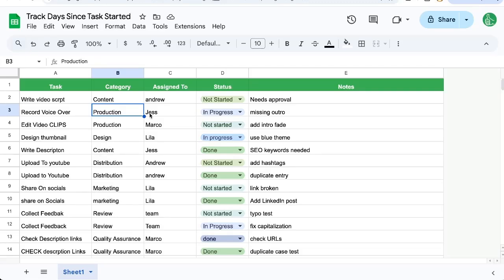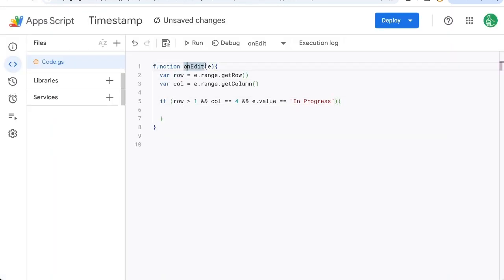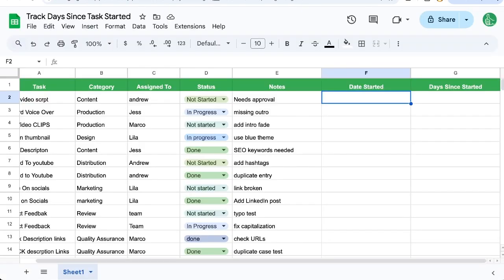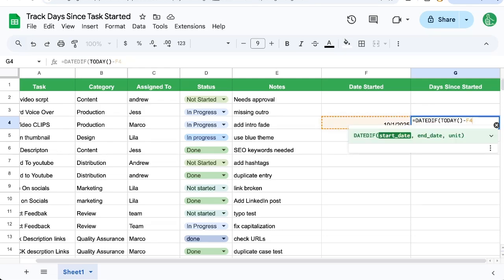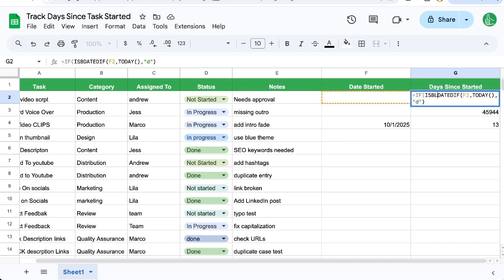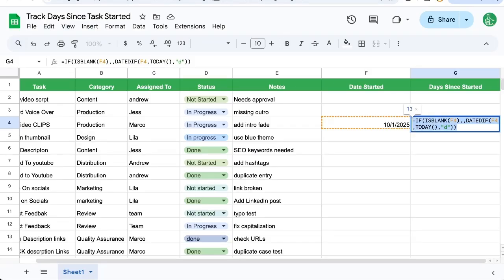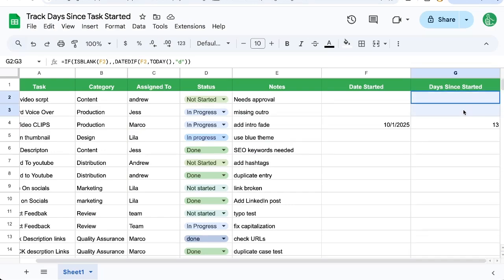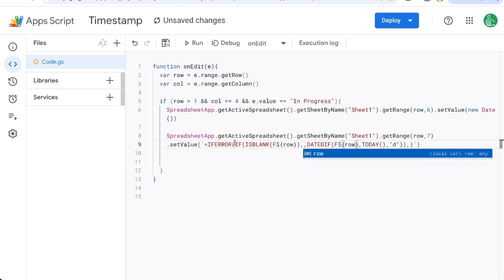How to Track Days Since Task Started in Google Sheets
Automate Task Tracking with Google Sheets: Adding Dates and Counting Days

In this video, we guide you through the process of enhancing your Google Sheets to automatically track the start date of tasks and calculate the number of days since the task began. Follow the step-by-step instructions to create an automation that populates start dates and a formula to calculate the day difference using Google Sheets' App Script. Additionally, discover how to avoid errors and make your formula dynamic. For more advanced task management in Google Sheets, check out Sheet Ops, an integrated solution for managing tasks and calendars.

00:00 Introduction to Task Tracking
00:03 Setting Up the Date Column
00:27 Creating the Automation Script
01:16 Implementing the Date Formula
01:58 Handling Errors and Final Adjustments
03:28 Additional Resources and Conclusion